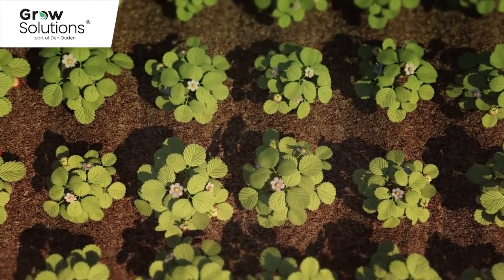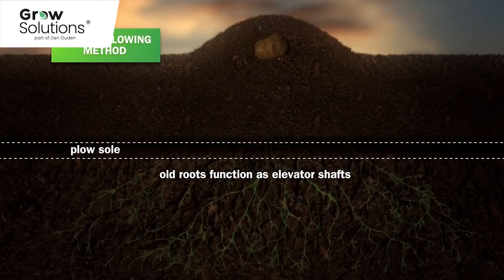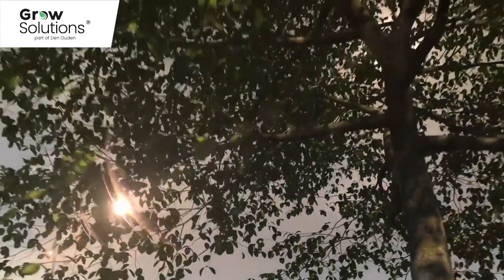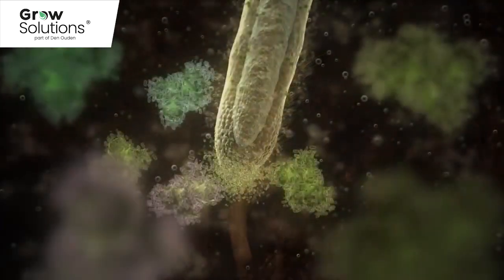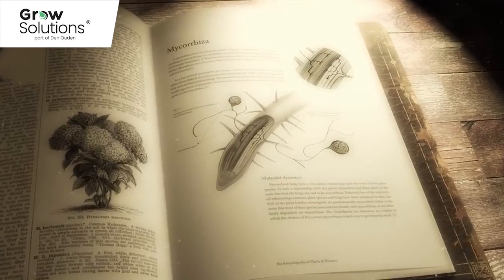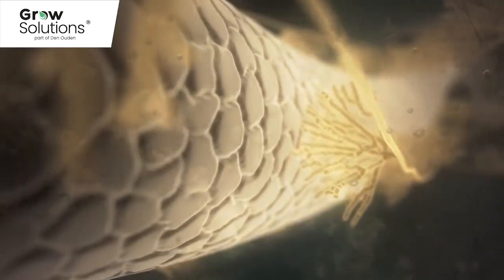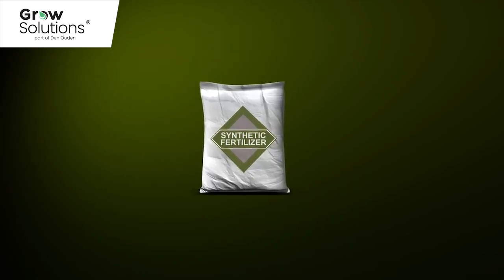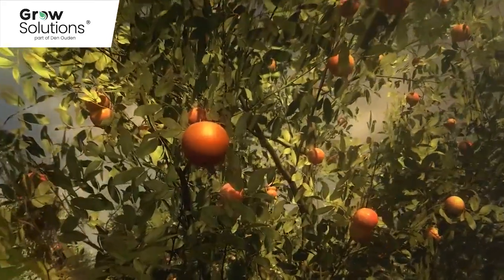Soil is a living organism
A short film on how to restore soil health.